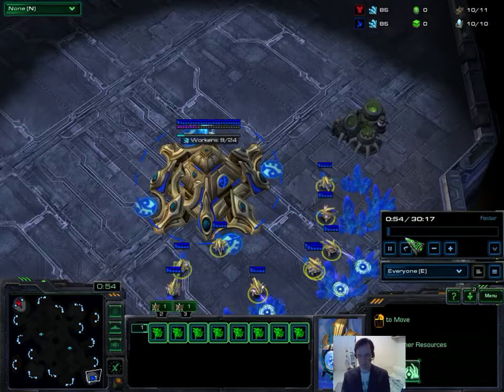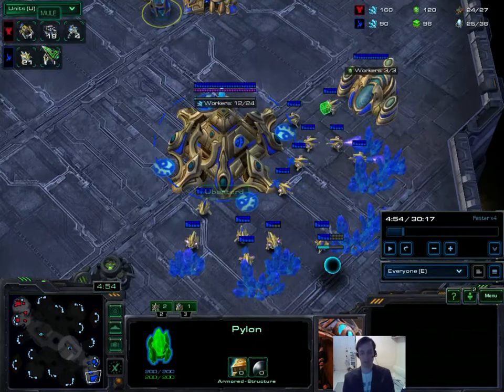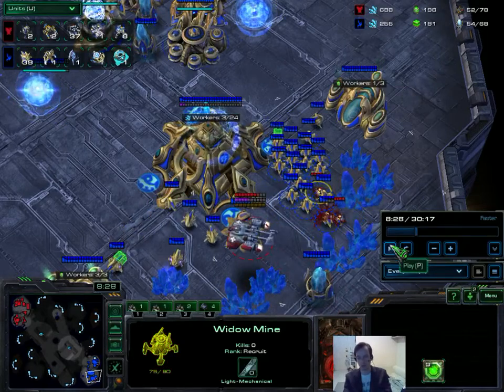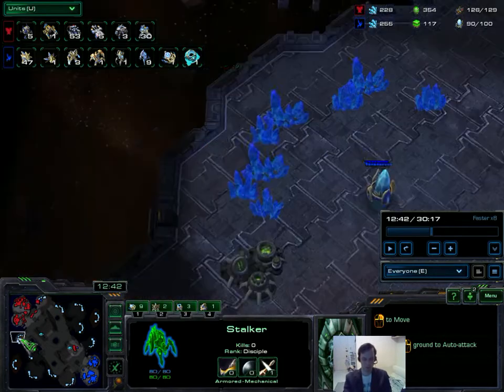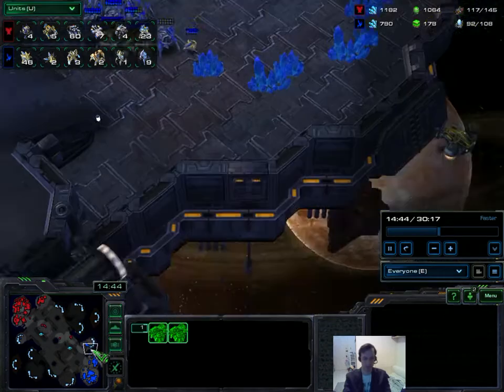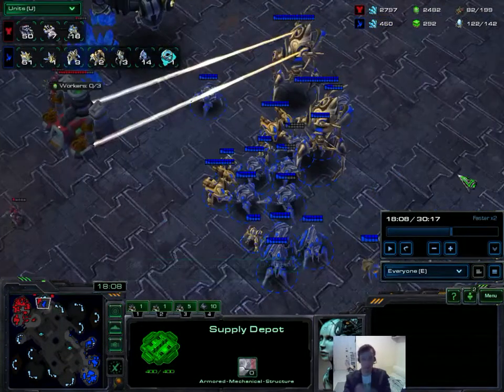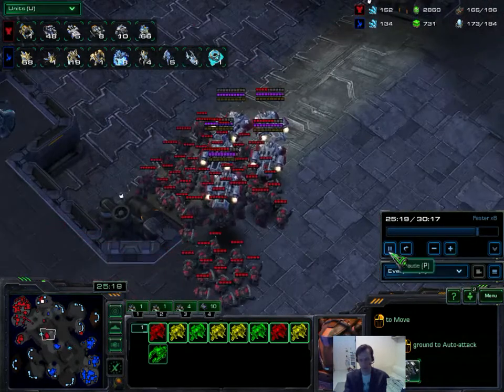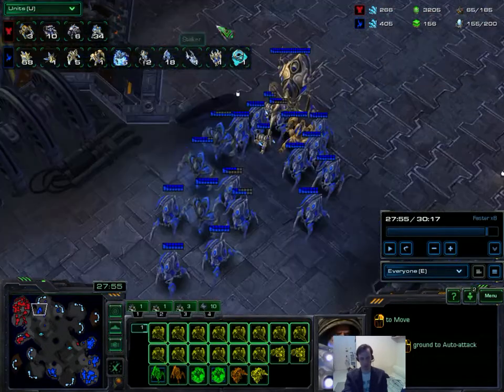Protoss Fast Expand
I fast expanded before gateway, took some early damage, and got behind. I stayed in the game, took some cost efficient fights, and pulled off a win.